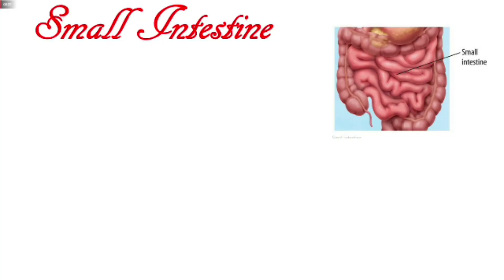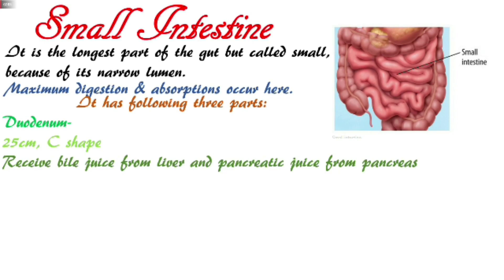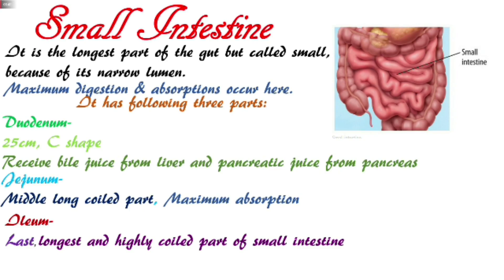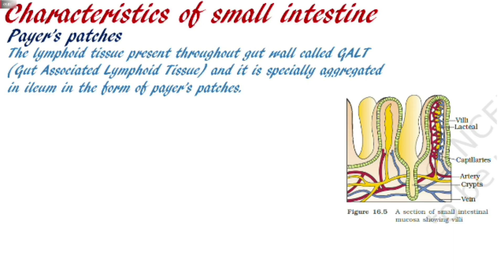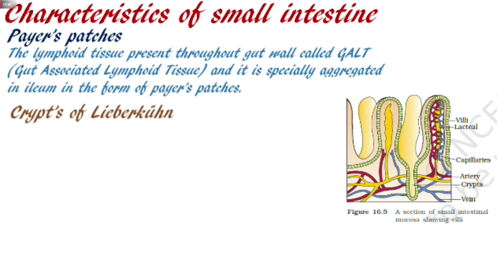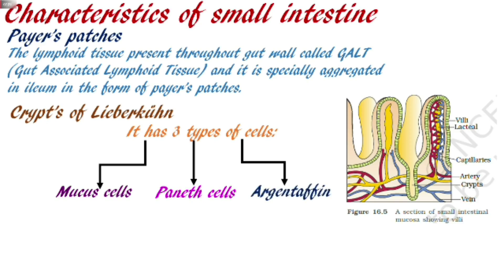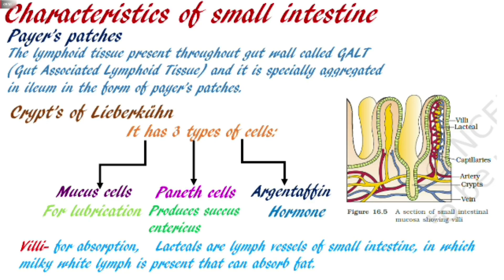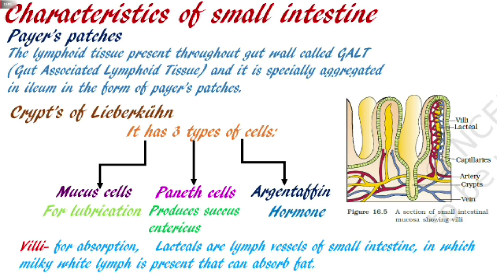digestion part- 8 small intestine -PAYERS PATCHES? Crypts of lieberkuhn?NEET/ AIIMS/ MDCAT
capillaries are derived from arteries and veins
In this video i have discussed about small intestine:
duodenum, jejunum, ileum
Payer's patches- GALT
crypts of lieberkuhn
villi
credits:
NCERT

Amazon has deals right now!
NCERT biology text book

NCERT simplified series economics notes

NCERT physics and Chemistry

35 years of solved papers

Equipment used:
Laptop

Apple iPad